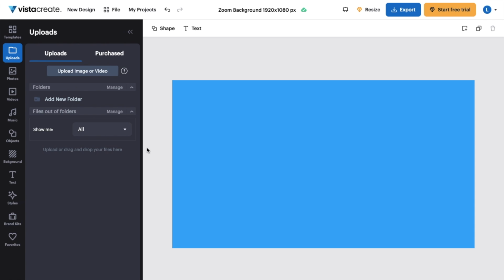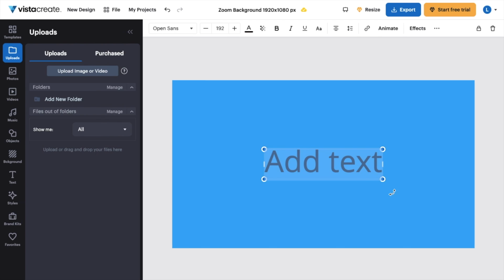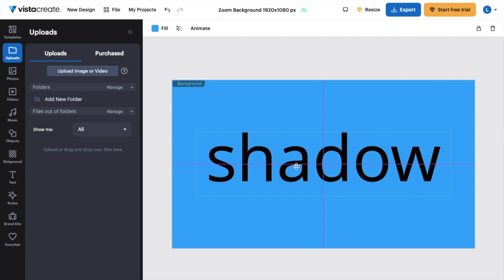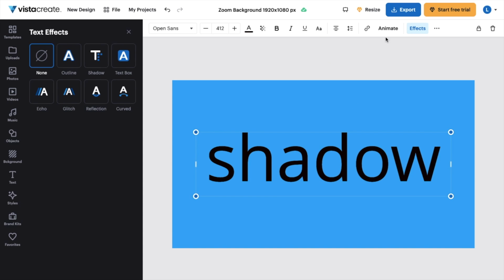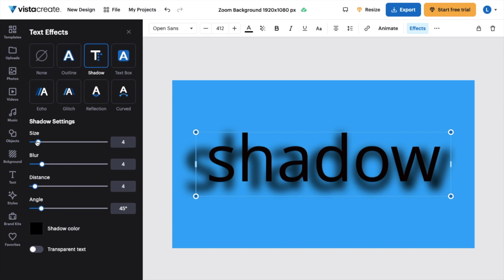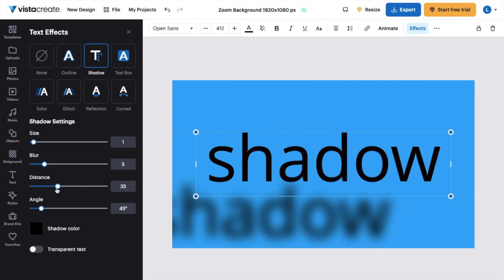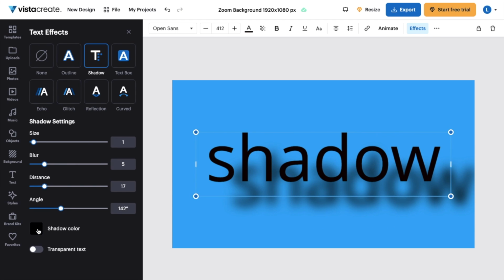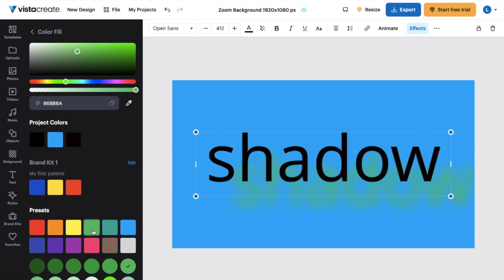How To Add Shadow To Text On VistaCreate | Step By Step Guide - VistaCreate Tutorial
Transform your text into a standout feature with VistaCreate's tutorial on adding shadow effects. Learn to cast a subtle or dramatic shadow, enhancing depth and dimension in your designs. This guide covers shadow color, blur, and offset adjustments, perfect for titles, call-to-actions, or any text needing emphasis. Whether aiming for a subtle lift or a bold pop-off-the-page effect, VistaCreate's tools make it simple to apply and customize shadows, elevating the visual impact of your projects.

Applying Dynamic Shadow Effects in VistaCreate, Enhancing Text Visibility with Shadows, Customizing Text Shadows for Design Depth, Creating Impactful Titles with VistaCreate Shadows, Techniques for Adding Depth to Text in Designs